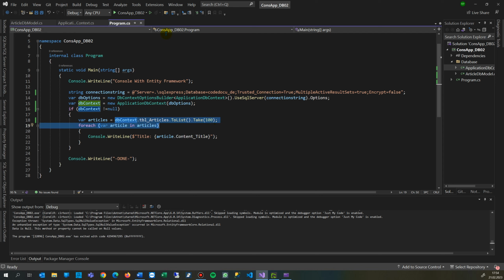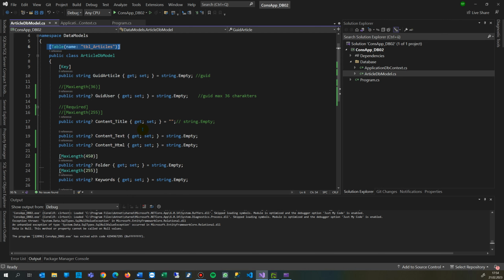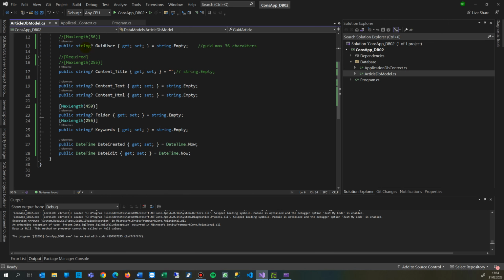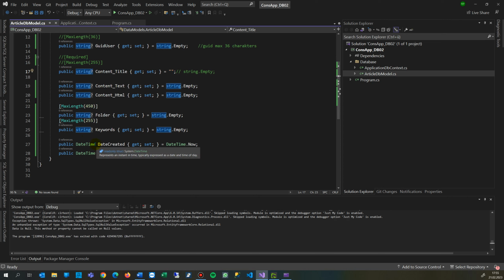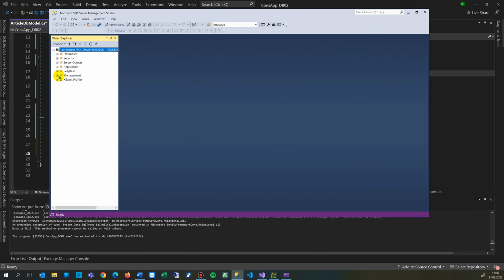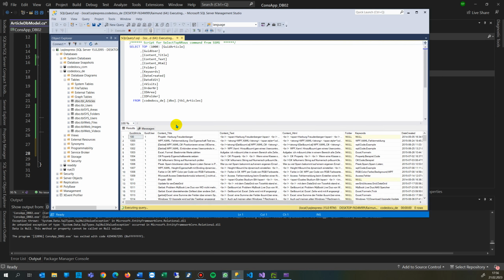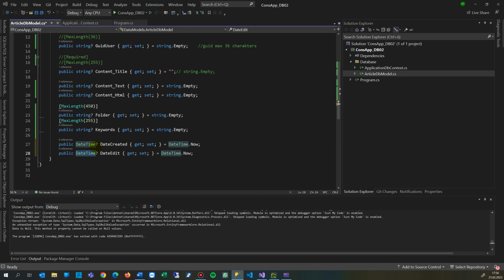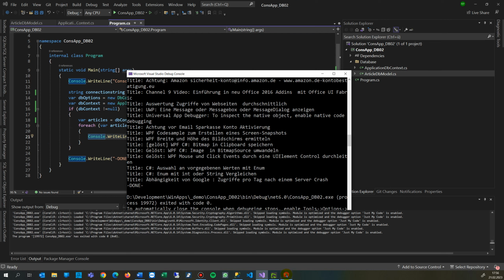Solved: Exception Unhandeled System.Data.SqlTypes.SqlNullValuesException: Data is Null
Solution: Questionmark ? behind Type like string? or DateTime?